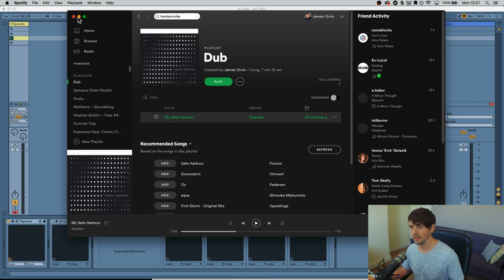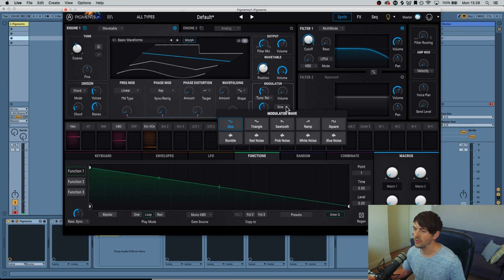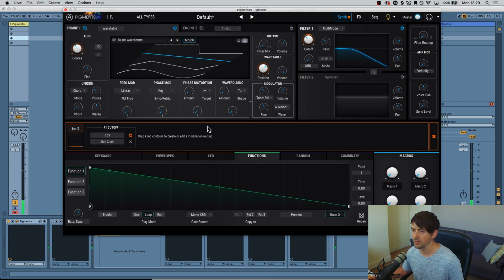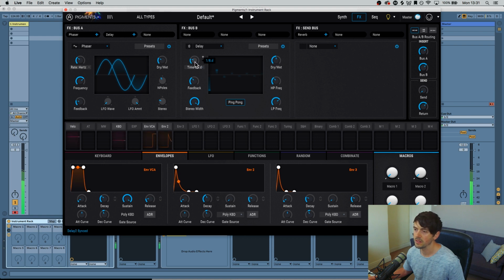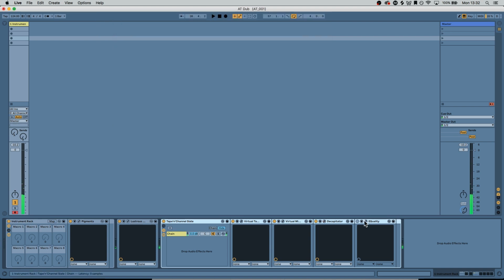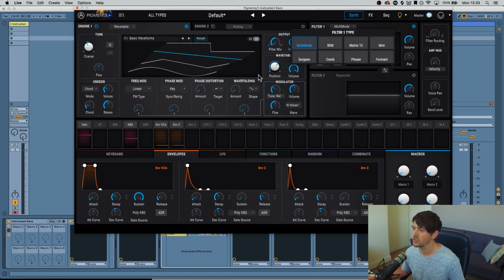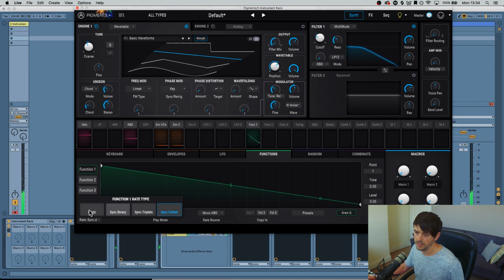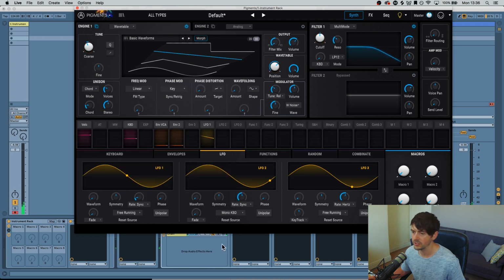Dub Techno Chords: How To Create This Sound Easily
In this tutorial, I am going to walk you through the components that make up the classic dub techno chord sound. We will be using Arturia Pigments to design the sound but the techniques will translate to most synths. I will also point out key elements to modulate and tweak that will help you shape the sound to your taste.

You are going to learn how to:
● Create the classic Dub Techno Chord synth
● Stack the notes into a minor chord
● Make use of the filter
● Make use of effects
● Use LFO’s to modulate the filter

What are your favourite ways to make Dub Techno Chords?